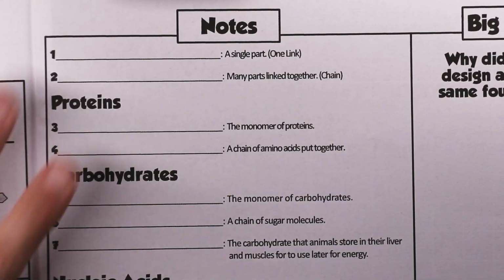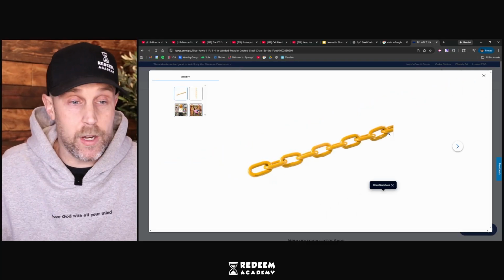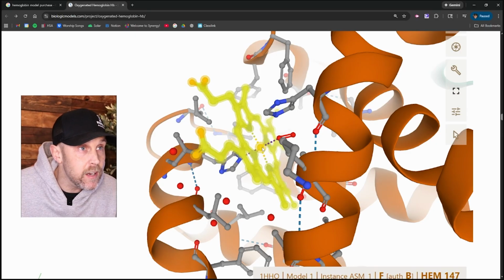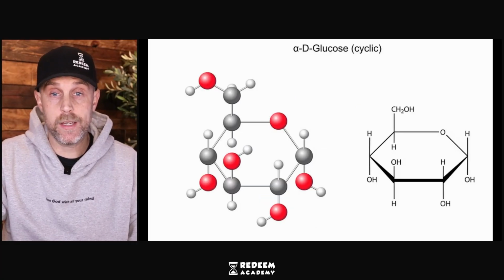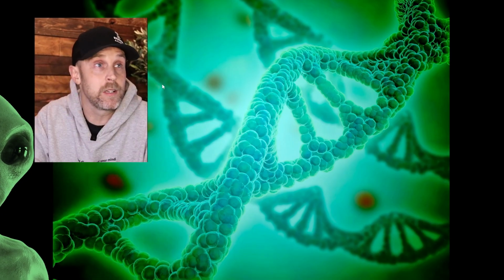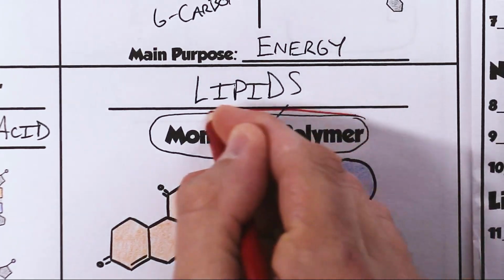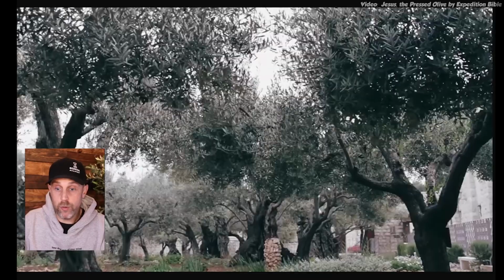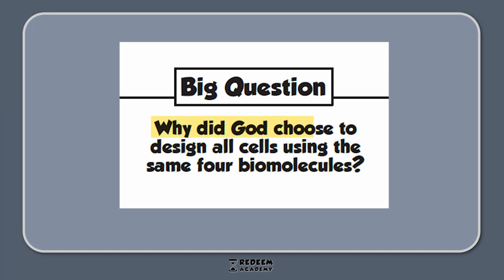The 4 Biomolecules | Cell Unit Lesson 8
Living cells may look wildly different—but underneath it all, they’re built from the same four biomolecules! 🧬🔗
In this lesson, students will explore the building blocks of life by learning what monomers and polymers are, how small units link together into chains, and how proteins, carbohydrates, nucleic acids, and lipids each play unique roles inside cells. We’ll look at amino acids and proteins, sugars and carbohydrates like glycogen, DNA and RNA, and why lipids don’t quite follow the same rules as the others.

Through clear diagrams, simple analogies, and biblical reflection, students will see how God used a unified design to build incredible diversity—using the same basic materials to create all living things.

💬 Big Question:
Why did God choose to design all cells using the same four biomolecules?

📘 Topics Covered:
• Monomers vs. polymers and how molecules link together
• Proteins: amino acids and protein chains
• Carbohydrates: sugars, carbohydrates, and glycogen
• Nucleic acids: nucleotides, RNA, and DNA
• Lipids: fats, oils, waxes, and steroids
• Why lipids don’t follow the monomer/polymer pattern
• How unity in design points to a purposeful Creator

✅ Perfect For:
Christian homeschool families • Middle school science • Creation science • Biblical worldview curriculum